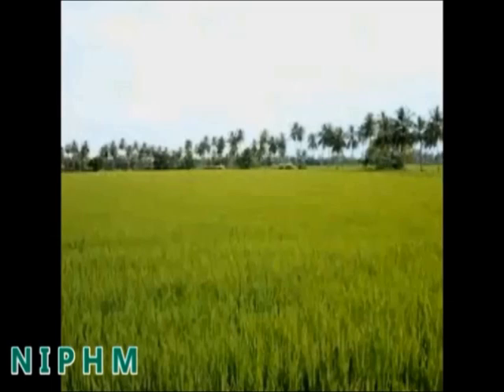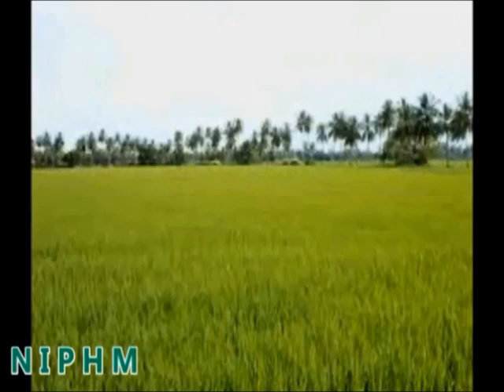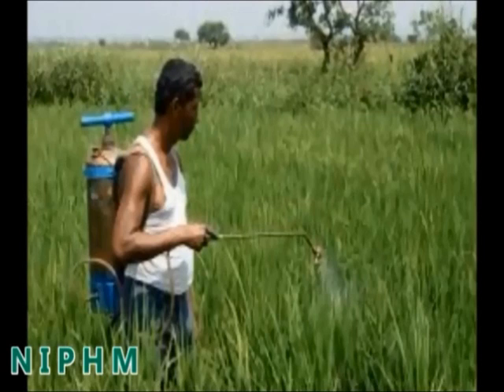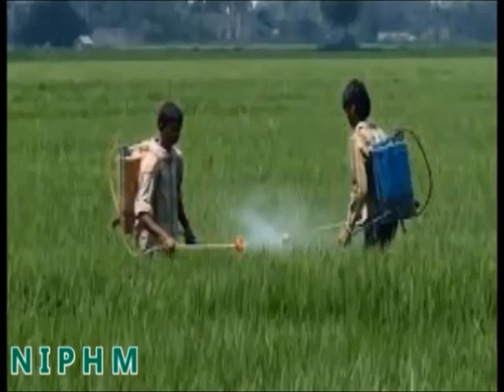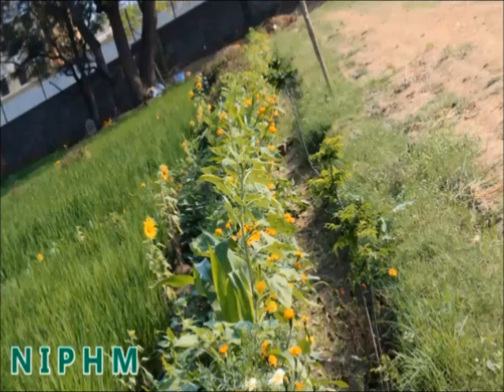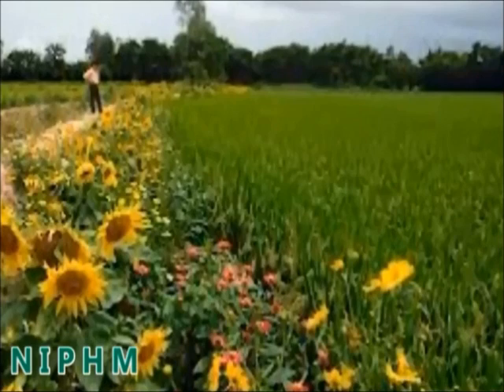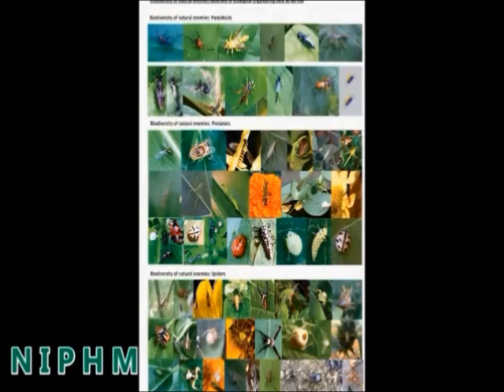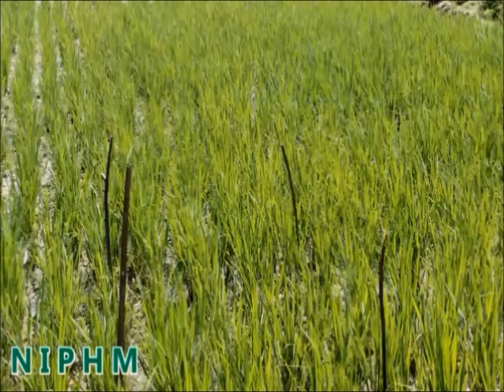Ecological Engineering for Pest Management English NIPHM